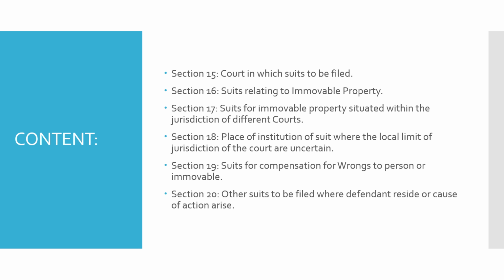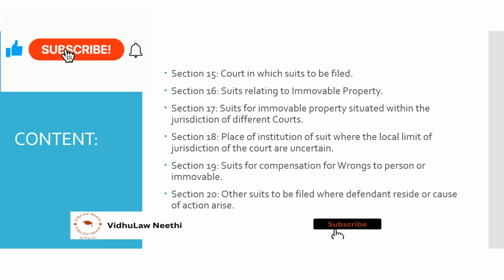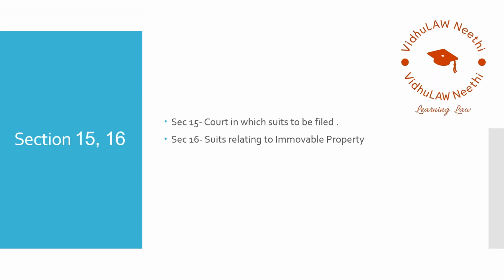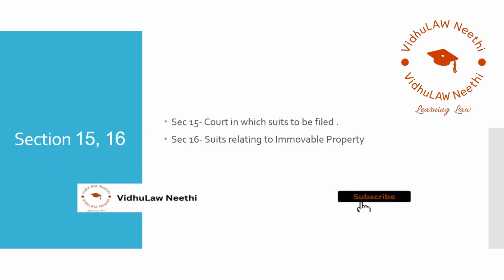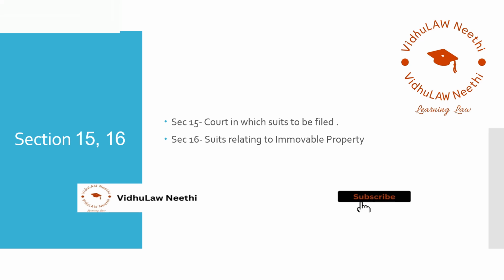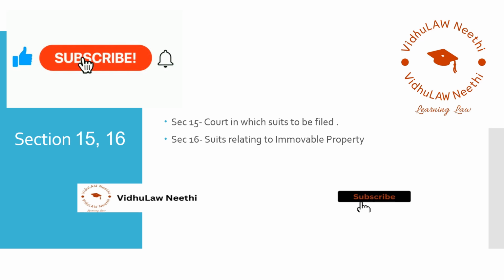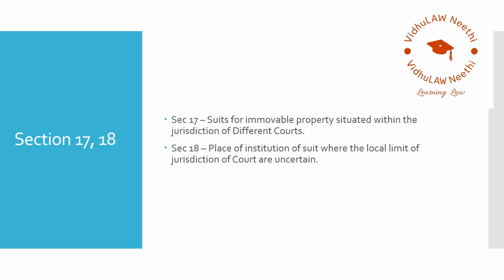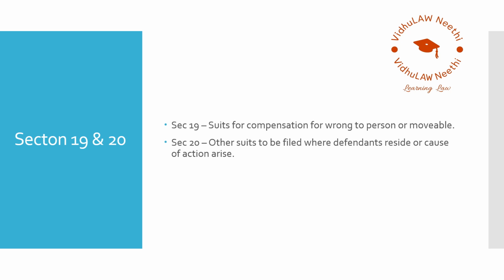Provisions relating to place of suits in CPC - Code of Civil Procedure, 1908 - CPC - VidhuLaw Neethi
In this video we are talking about the Provisions relating to Place of Suits in Code of Civil Procedure, 1908. It contains from Section 15 to 20 explained step by step.